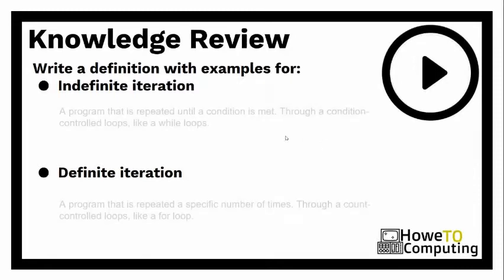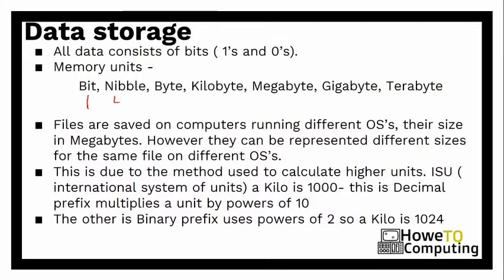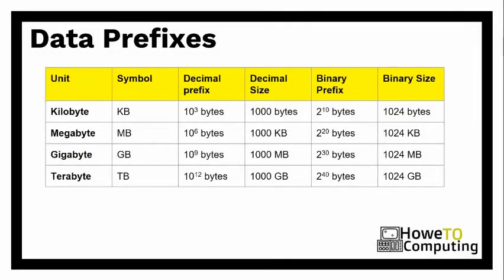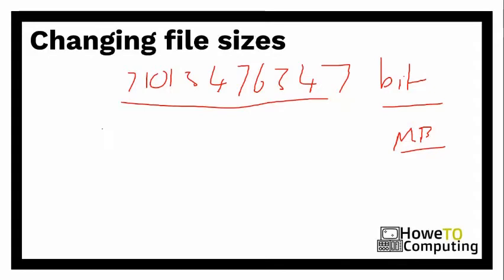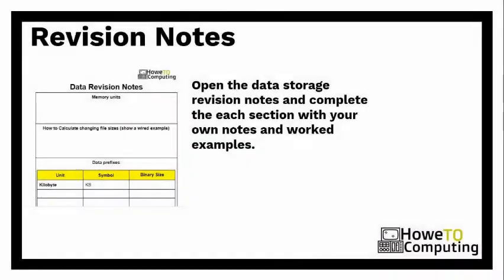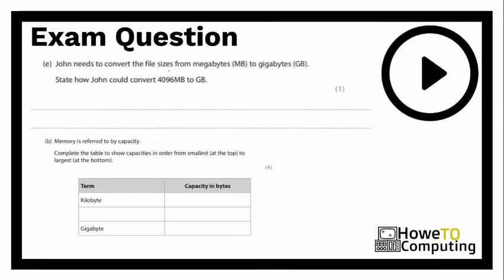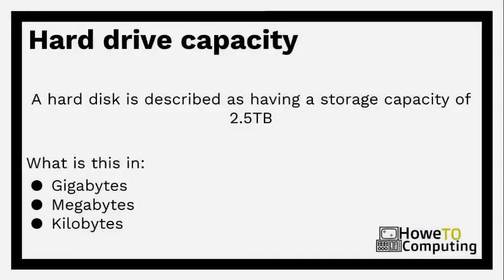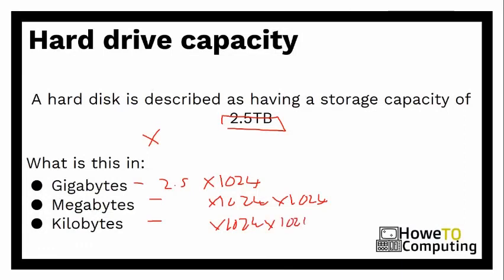5 min Lessons Units within a computers system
Looks at how to convert between the different units used within a computers system.